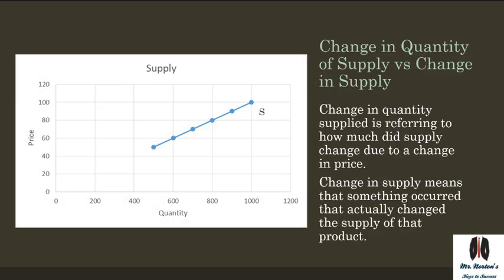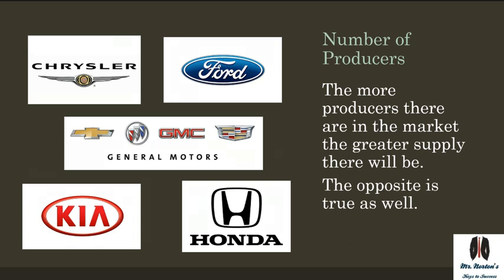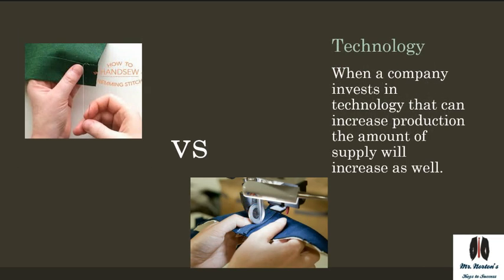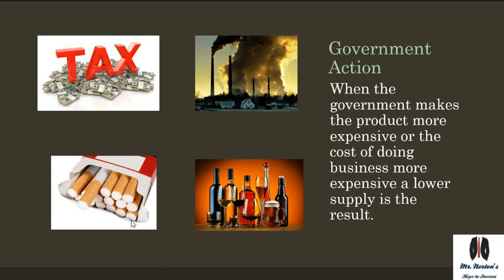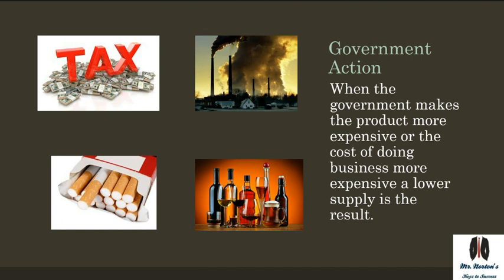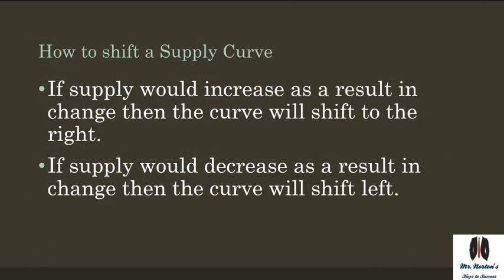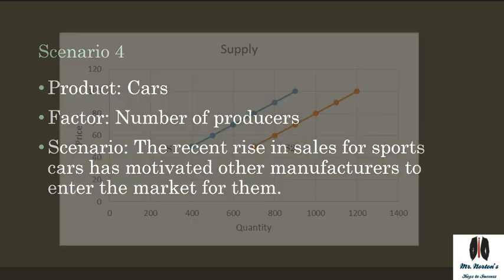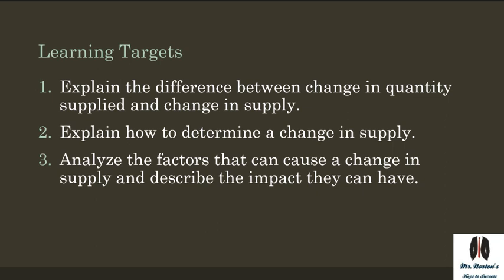Factors that impact supply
A quick review and some extra practice for shifting supply curves.